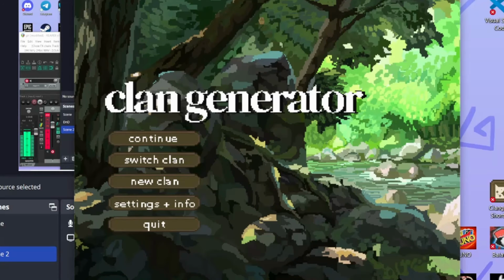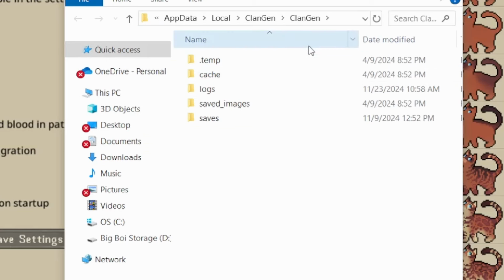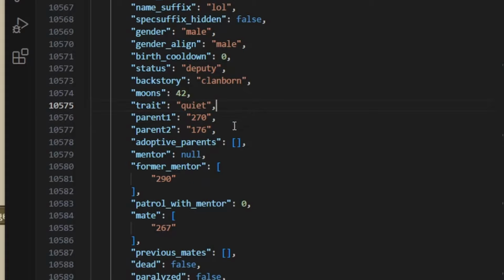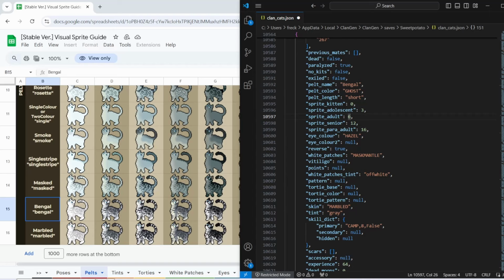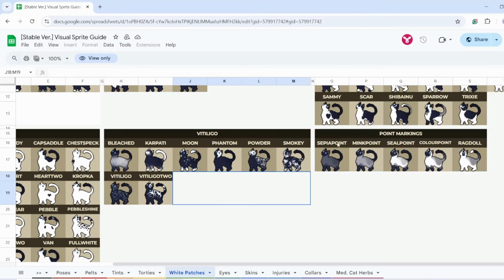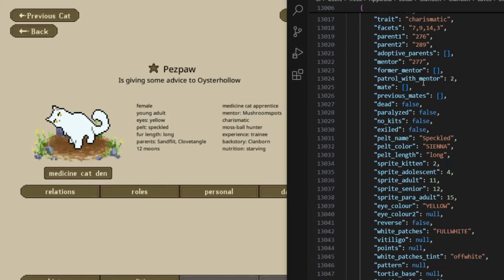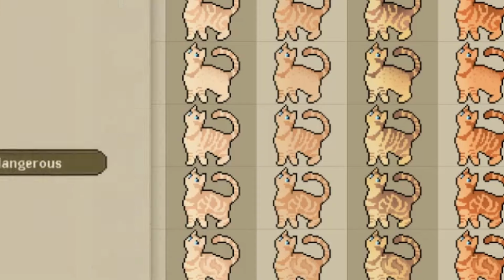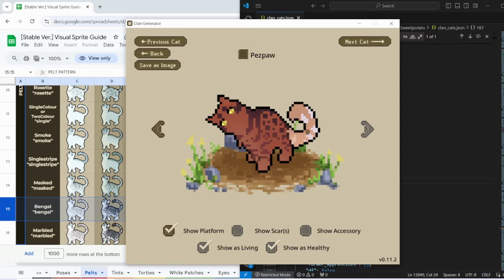How to Code Cats in ClanGen!